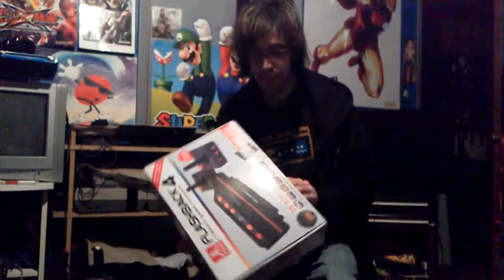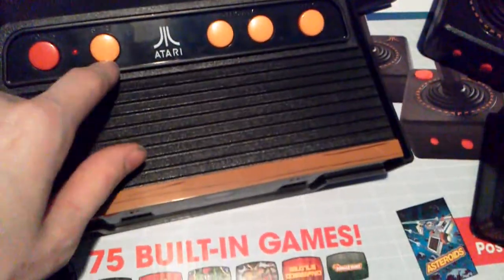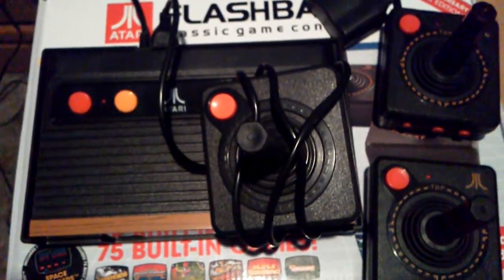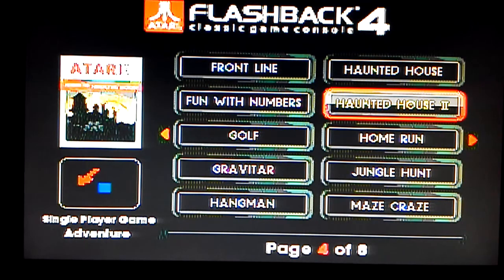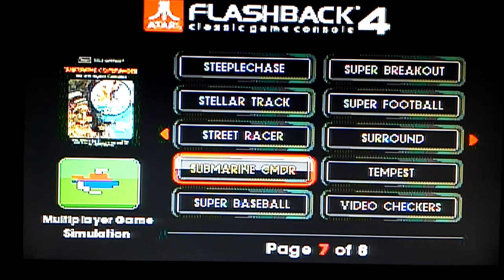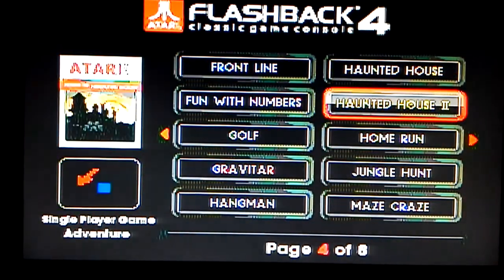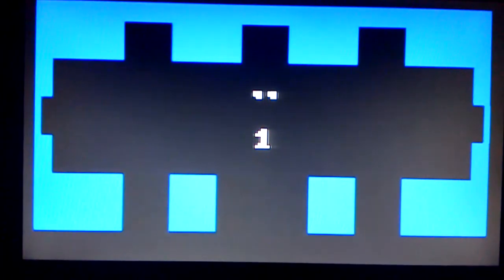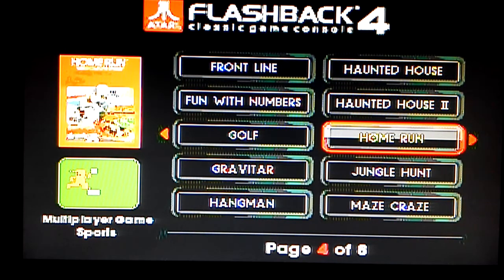GameTime: Atari Flashback 4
Kyle shows us what the Flashback model is about as well as some gameplay footage for it.